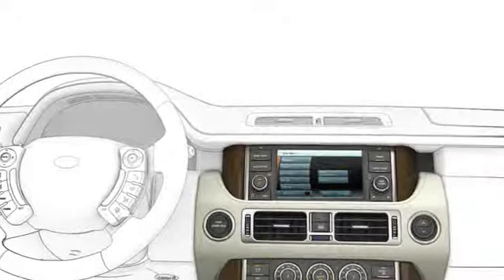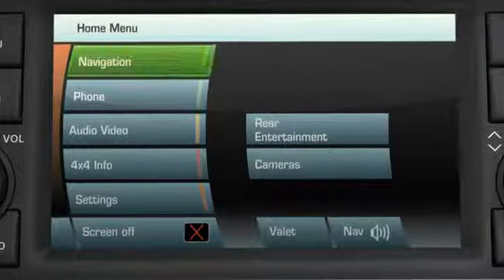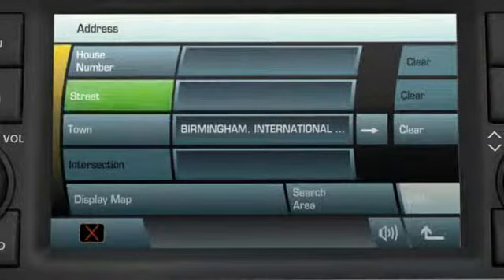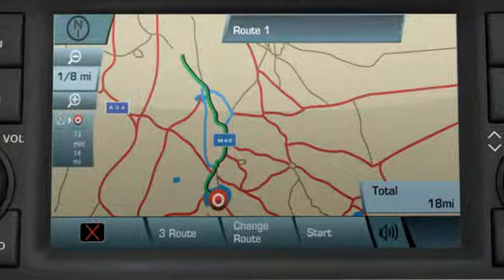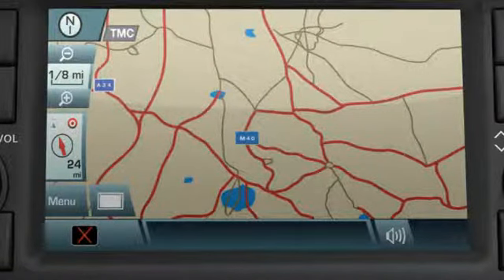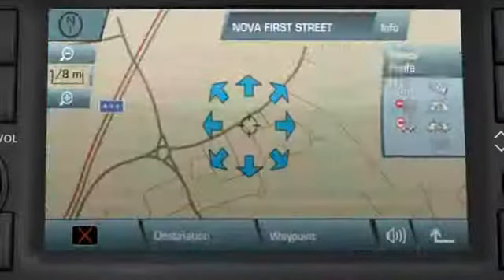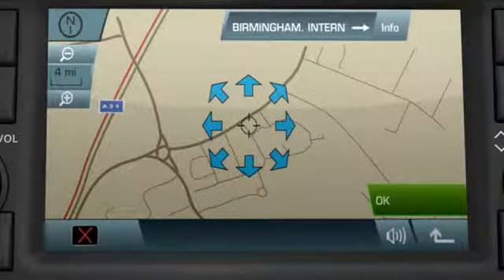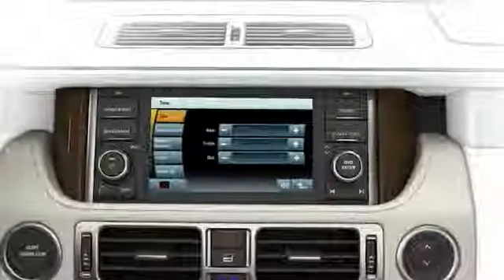Land Rover How-To Videos: Range Rover Satellite Navigation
Learn how to use the comprehensive navigation system for basic directions or for pointing out areas of interest along your route.